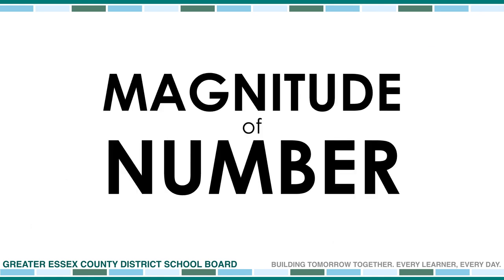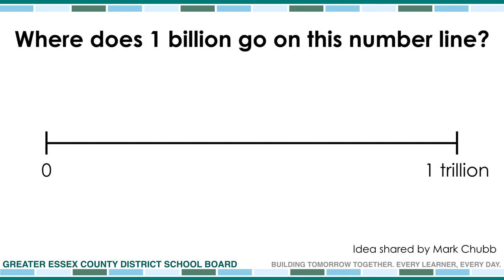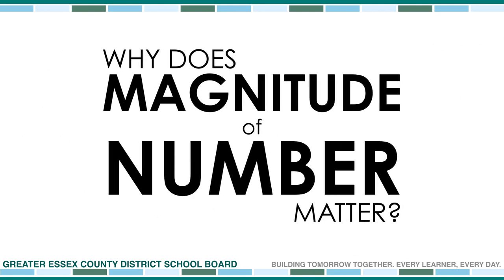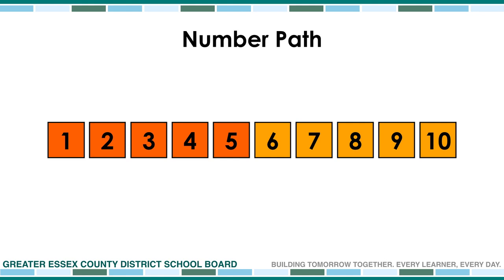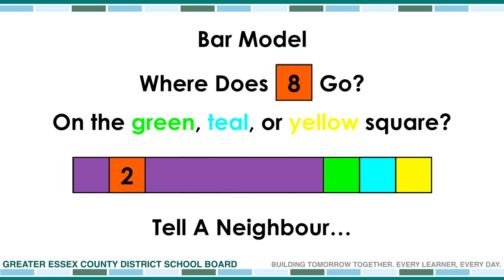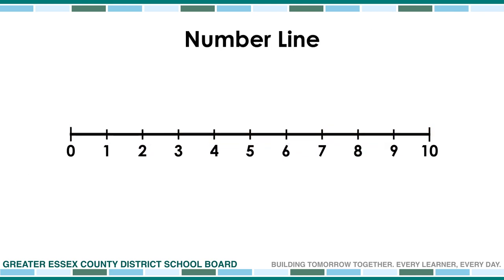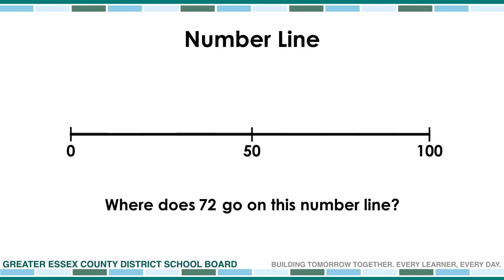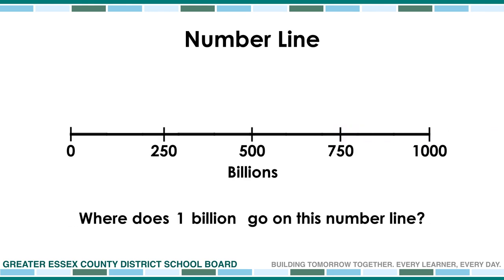Working With Numbers – Magnitude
In this video, we will look at working with numbers and in particular, the magnitude of whole numbers.